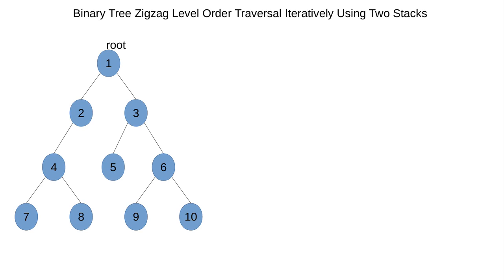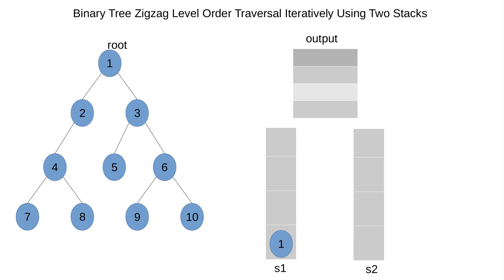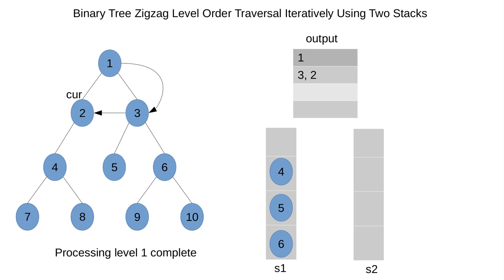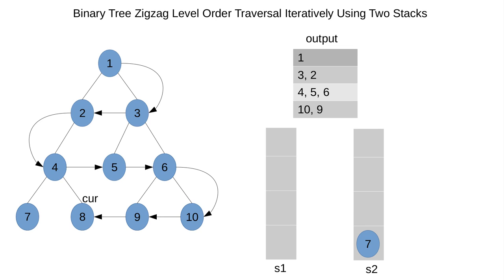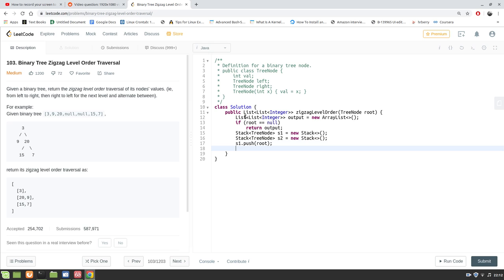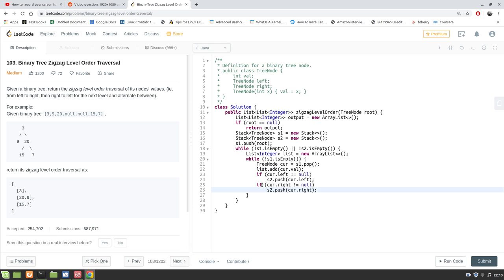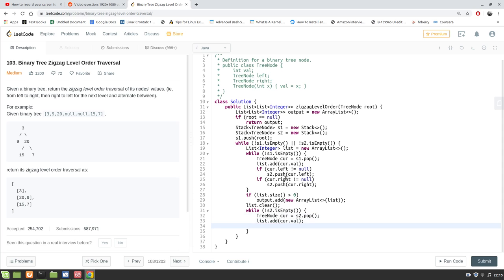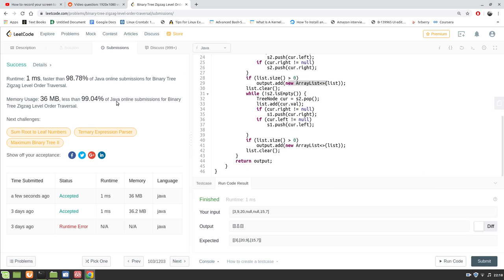𝗭𝗶𝗴𝘇𝗮𝗴 𝗟𝗲𝘃𝗲𝗹 𝗢𝗿𝗱𝗲𝗿 𝗧𝗿𝗮𝘃𝗲𝗿𝘀𝗮𝗹 | 𝗜𝘁𝗲𝗿𝗮𝘁𝗶𝘃𝗲 | 𝗩𝗶𝘀𝘂𝗮𝗹𝗶𝘇𝗮𝘁𝗶𝗼𝗻 | 𝗣𝗵𝗮𝗻𝗶 𝗧𝗵𝗮𝘁𝗶𝗰𝗵𝗮𝗿𝗹𝗮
𝐓𝐢𝐦𝐞 𝐂𝐨𝐦𝐩𝐥𝐞𝐱𝐢𝐭𝐲: O(N) as we need to visit all the nodes in the tree
𝐒𝐩𝐚𝐜𝐞 𝐂𝐨𝐦𝐩𝐥𝐞𝐱𝐢𝐭𝐲: If all nodes in the last level are filled, the total nodes in the final level would be 2^h and the space complexity is O(2^h) where h is the height of the tree